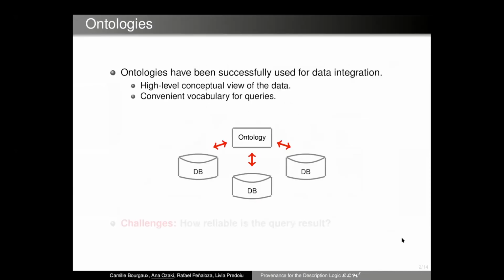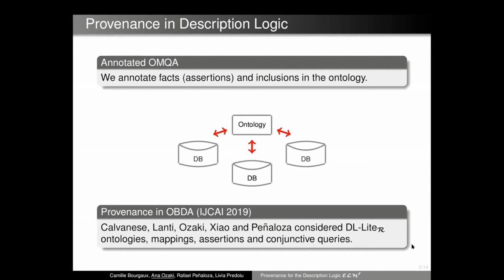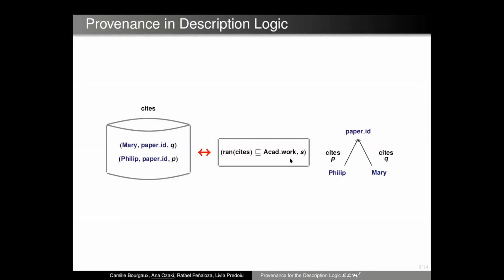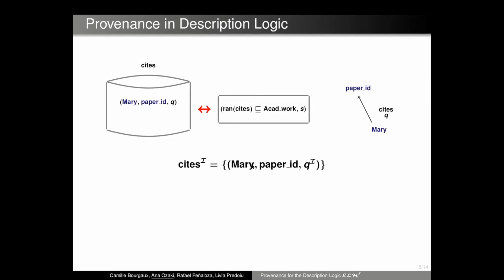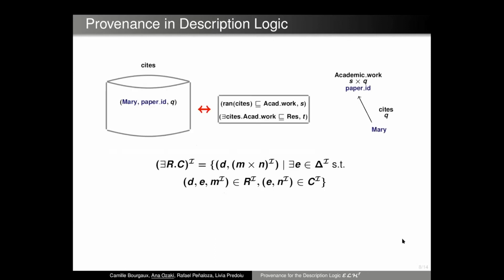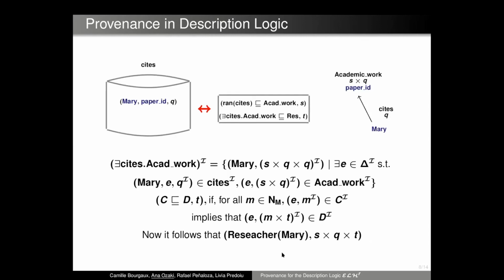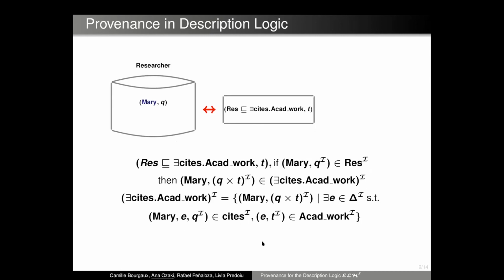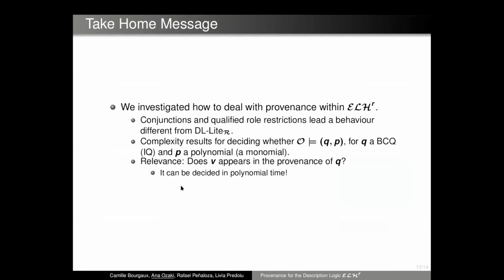DL 2020 - Provenance for the Description Logic ELHr (Extended Abstract)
Camille Bourgaux, Ana Ozaki, Rafael Peñaloza and Livia Predoiu:
Provenance for the Description Logic ELHr (Extended Abstract)
DL 2020 - Explaining Session